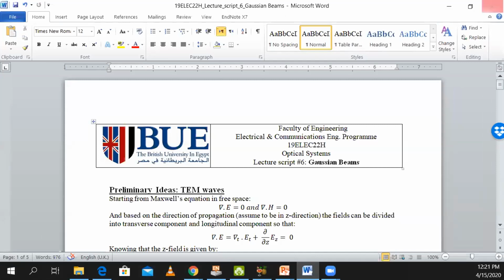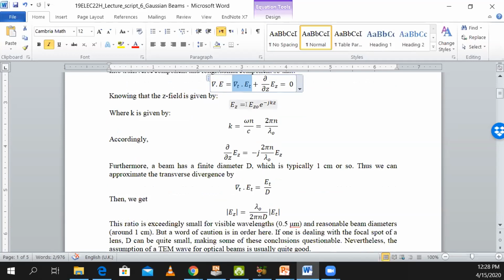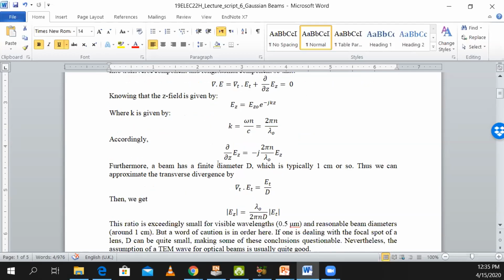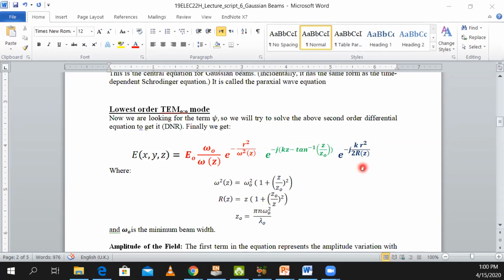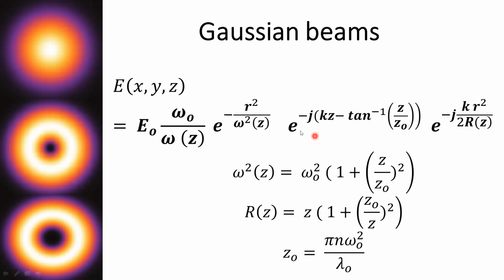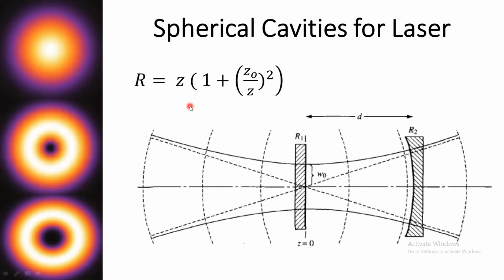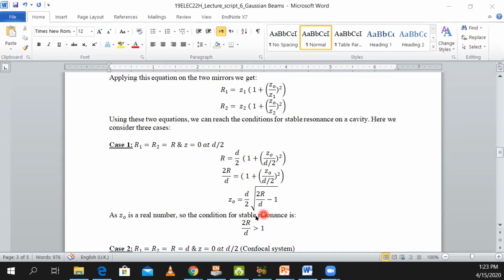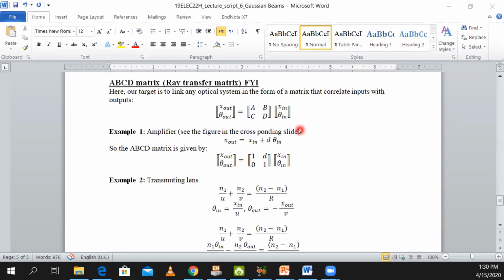19ELEC22H lecture 6 part 1